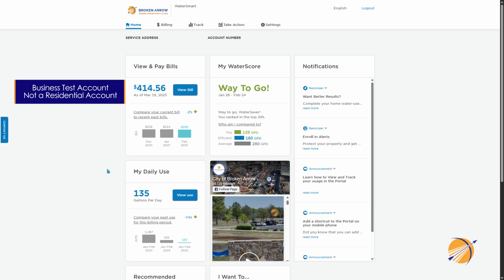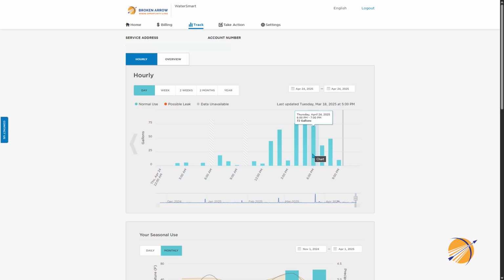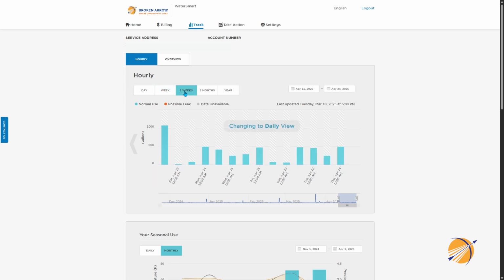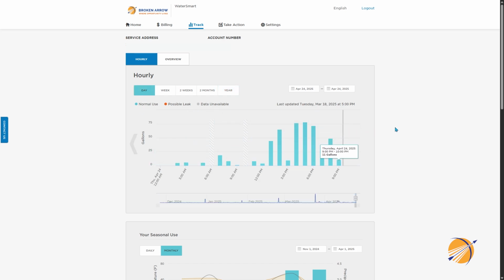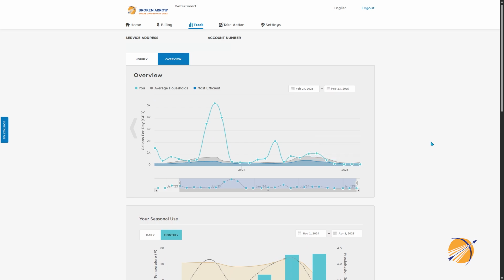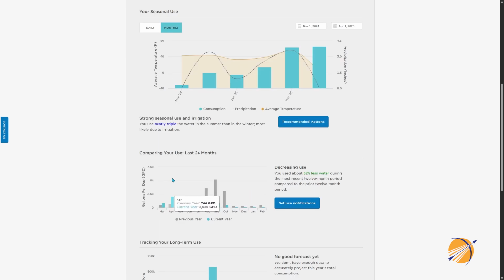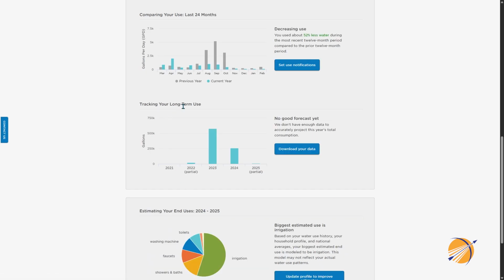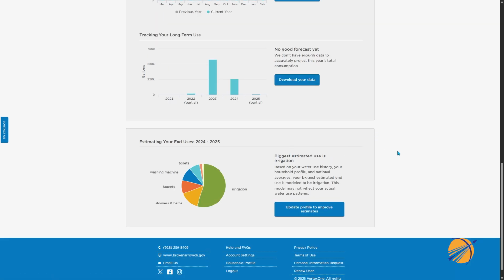Water Smart Utility Portal – Track Usage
The Broken Arrow Water Smart Utility Portal Track Usage page is where you can track your water consumption hourly, daily, monthly and seasonal use; and estimate future consumption in your Water Smart Utility Account.

BrokenArrowOK.gov/utilities